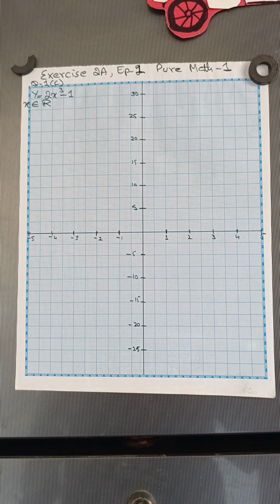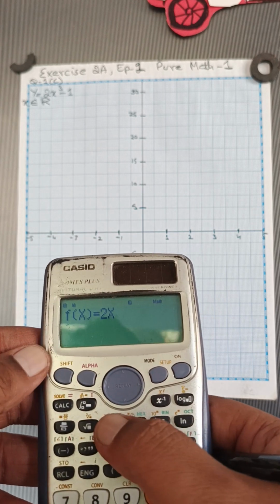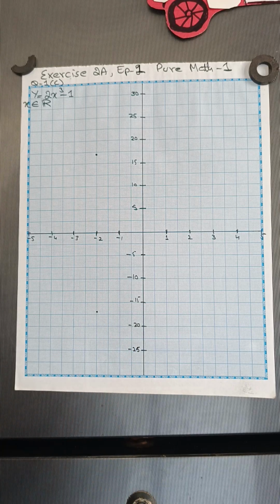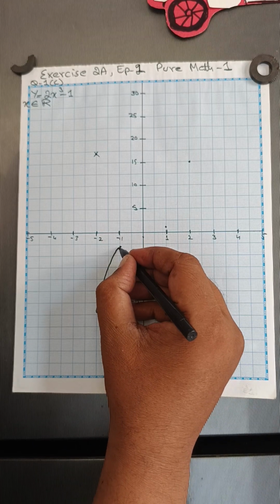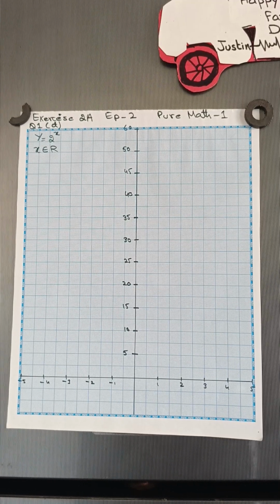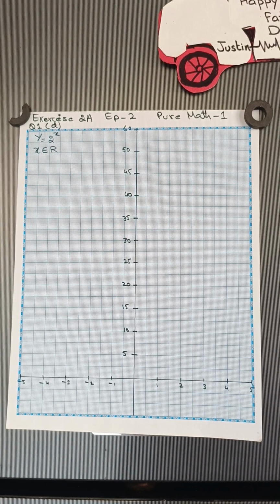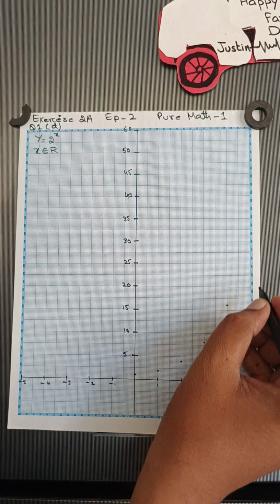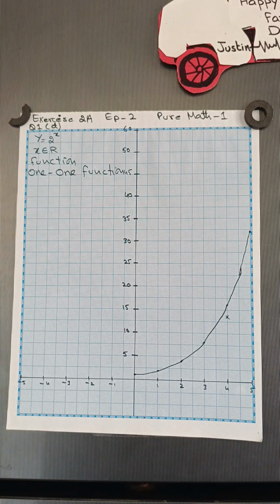Exercise 2A, Episode 2, One-One Function, Many-One Function, Functions, Pure Math 1.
Credit:
Cambridge International AS & A Level Mathematics: Pure Mathematics 1
Authors: Sue Pemberton and Julian Gilbey
In this video series, I will be solving Exercise 2A from Chapter 2: Functions, of the Cambridge International AS & A Level Pure Mathematics 1 coursebook.
The aim of these videos is to help students clearly understand the fundamental concepts of functions and apply them effectively in exam-style questions. Each example is solved step-by-step, following the logical approach required by Cambridge examiners.
Topics Covered in Exercise 2A:
• Meaning of a function
• Understanding the domain and range of a function
• Difference between one-one (injective) and many-one functions
• Representing functions using set notation, arrows diagrams, and graphs
• Identifying valid functions and checking for function tests (vertical and horizontal line tests)
Why This Chapter Is Important:
Understanding functions is essential because it forms the foundation for later topics such as inverse functions, composite functions, transformations, and calculus. A strong grasp here makes later Pure Mathematics chapters much easier to handle.
Target Audience:
Students preparing for:
• Edexcel AS Level Mathematics (Pure Math 1 equivalent content)
• Intermediate students transitioning from O Level / IGCSE Mathematics
Exercise 2A – Functions | Cambridge AS & A Level Pure Mathematics 1 (9709) | Ferhan Mazher
Understanding Functions, Domain & Range | Exercise 2A Pure Math 1 Chapter 2 | Cambridge AS Maths 9709
Cambridge AS Level Maths 9709 – Functions Explained | Domain and Range | One-One & Many-One Functions
Master Functions in Pure Math 1 | Domain • Range • One-One • Many-One Explained Step by Step